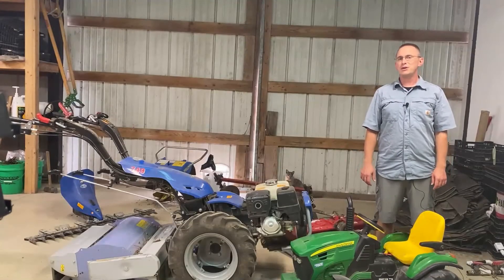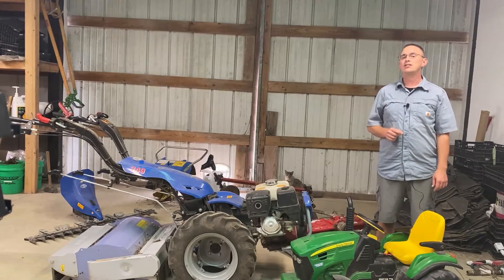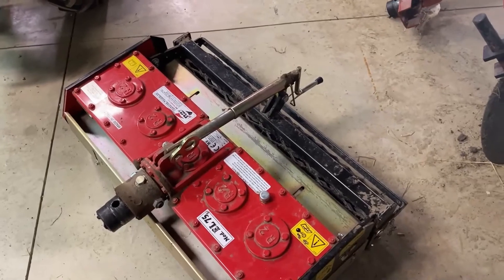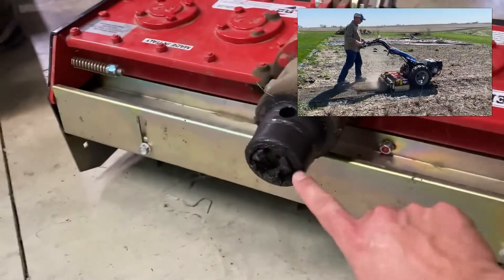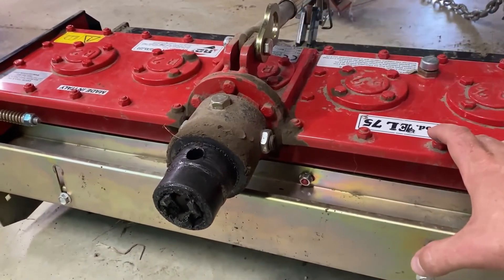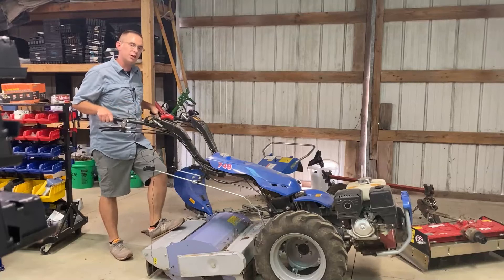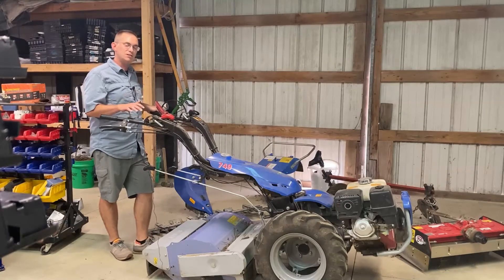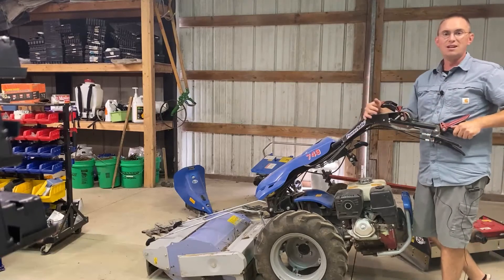Grow With Us: Our Farm's "Tractor"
Learn about how different types of tractors help farms of all sizes, and how a PTO allows a tractor to do so much more. On this small specialty crop farm in central Illinois, their tractor only has two wheels!